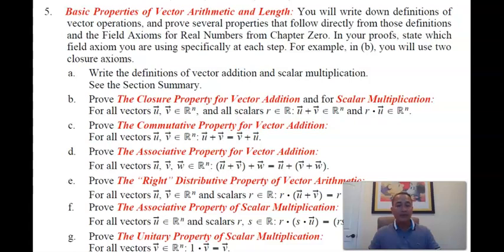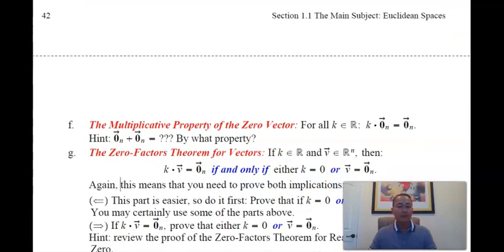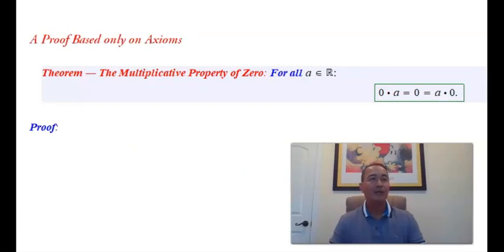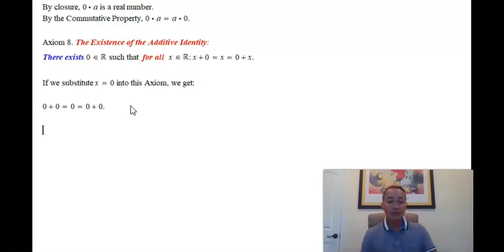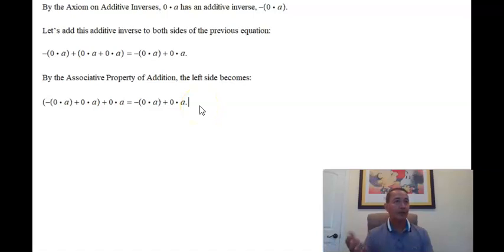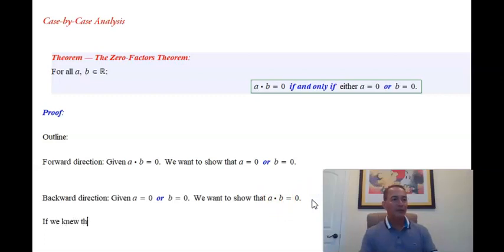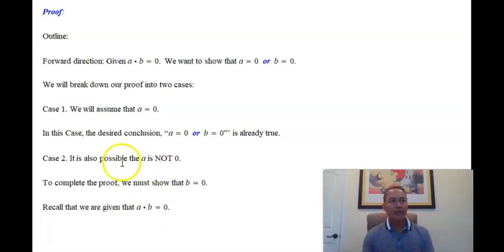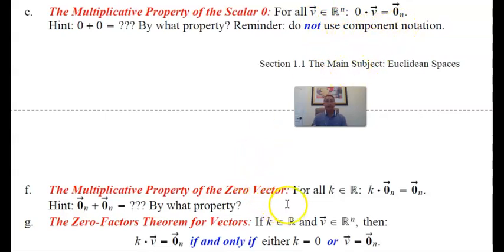Linear Algebra 01 An Introduction to Proofs for Linear Algebra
We review properties of real numbers which will help us to prove analogous Theorems in Linear Algebra.